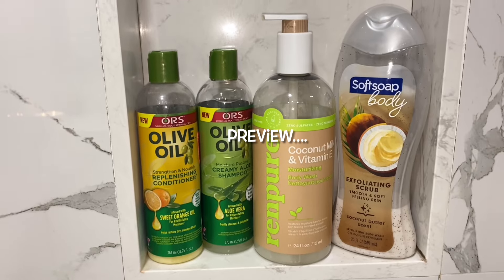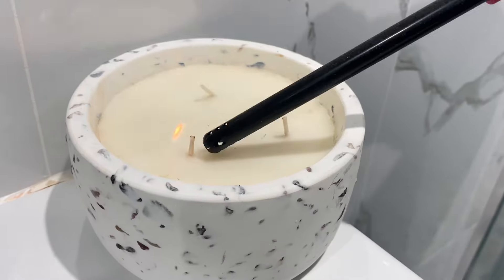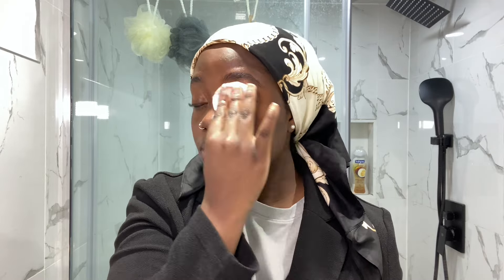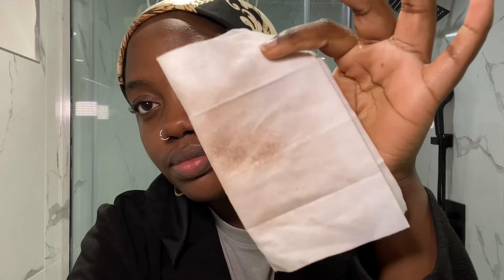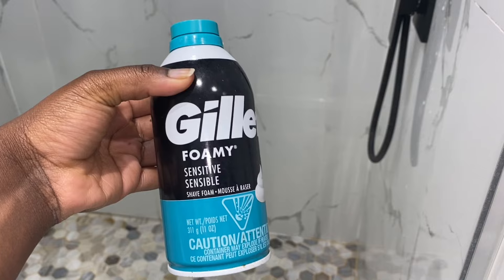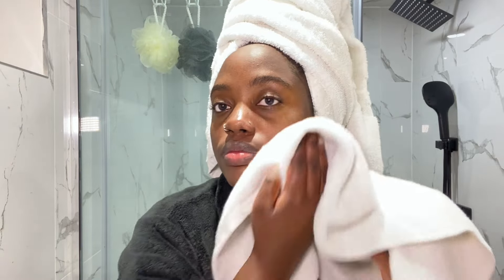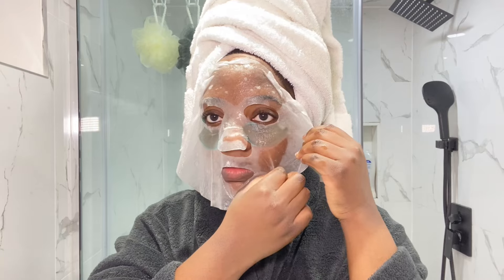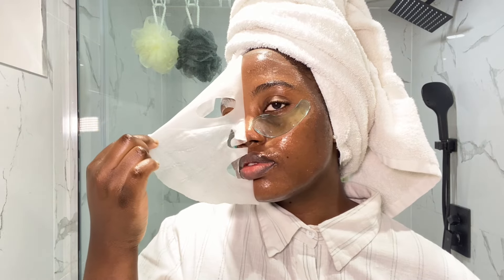My “EVERYTHING” shower routine, body care, night time skincare, hair care & hygiene tips & products…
Hey beautiful people, in todays video I share my in depth night time shower routine. Thank for clicking on the video and I see you in my next one 🤍